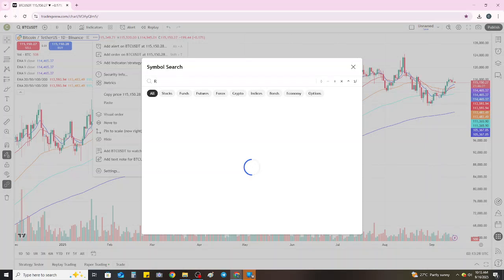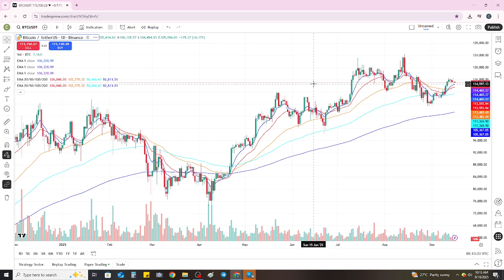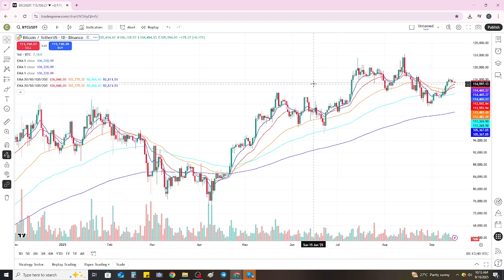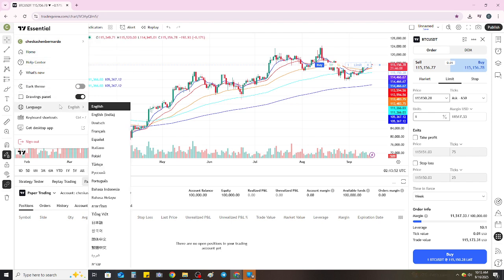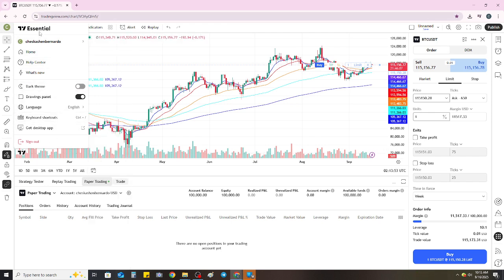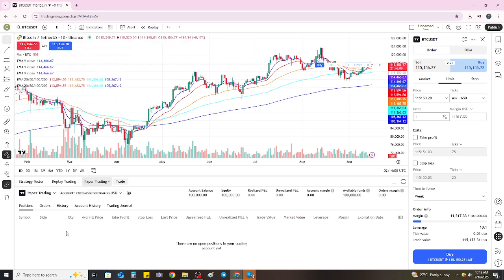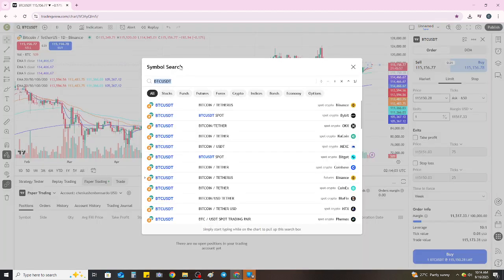How to Find Synthetic Indices from Deriv on TradingView | Step-by-Step Guide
Are you looking for how to find synthetic indices from Deriv on TradingView? 🚀 This step-by-step tutorial will guide you through the exact process of locating and adding Deriv’s synthetic indices to your TradingView platform. Whether you’re a beginner or an experienced trader, this video will help you quickly access synthetic indices, customize your charts, and start analyzing market trends effectively.

TradingView is one of the most powerful charting platforms for traders worldwide, and when combined with Deriv synthetic indices, you unlock unlimited trading opportunities with 24/7 volatility markets. In this guide, we’ll show you:
✔️ How to connect Deriv to TradingView
✔️ Where to find synthetic indices inside TradingView
✔️ Tips for customizing charts for better analysis
✔️ The benefits of using TradingView for synthetic index trading

If you want to trade Volatility Index 75 (VIX 75), Crash & Boom, or any of Deriv’s popular synthetic indices, this tutorial is perfect for you.